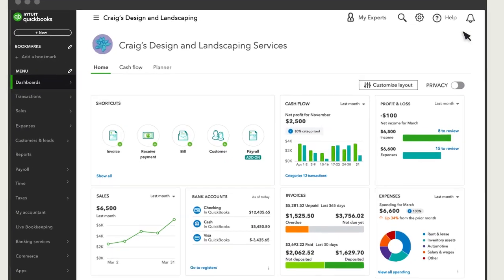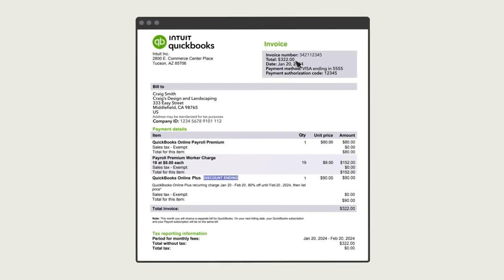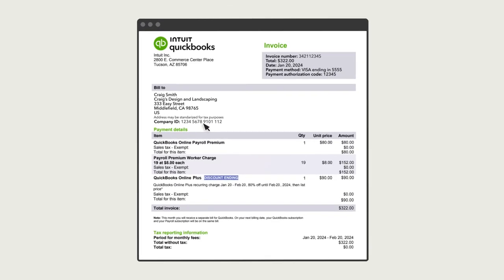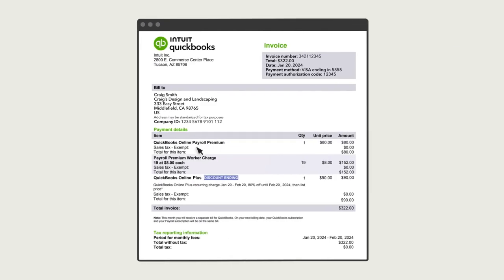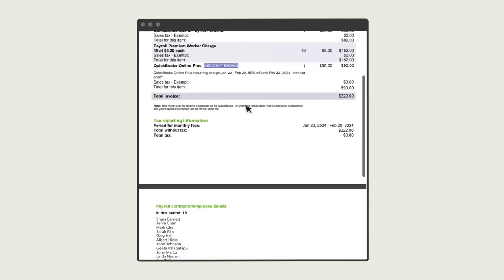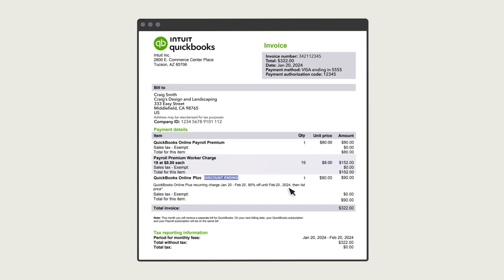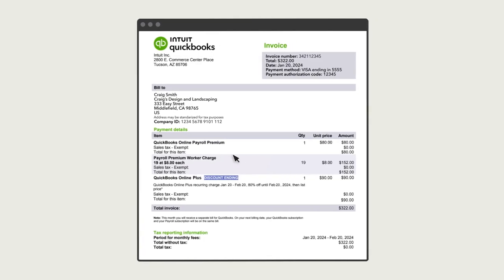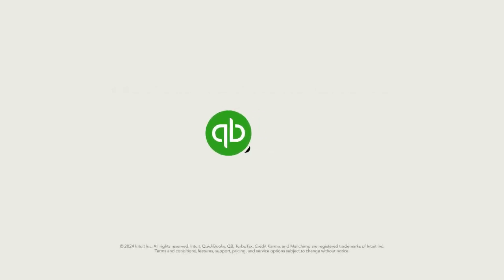New 2025 QuickBooks Online Tutorial - How to read your QuickBooks Invoice for your subscriptions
Let's go over what you might see in an invoice for QuickBooks, including your company ID, the QuickBooks services you’re paying for, and where you'll see any discounts you’re receiving. We'll also cover why you might receive more than one invoice in a billing period.